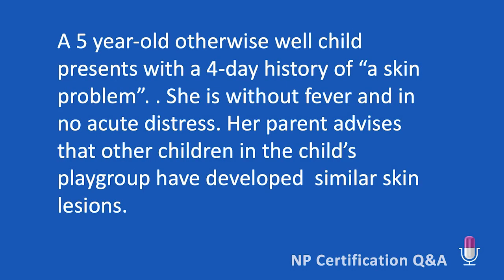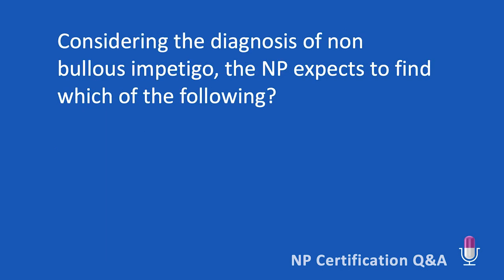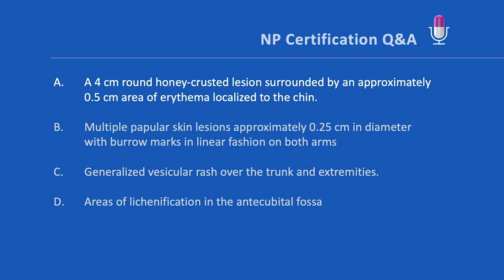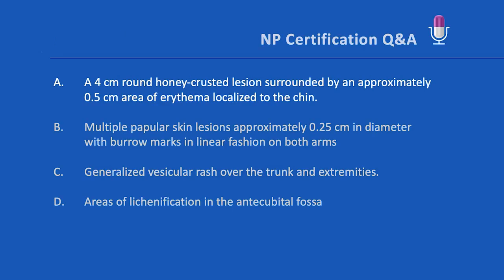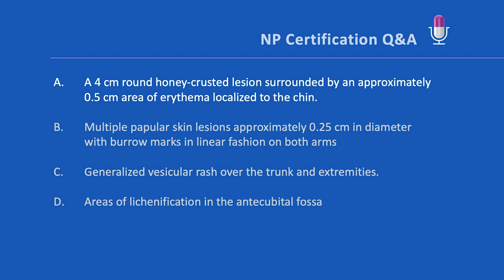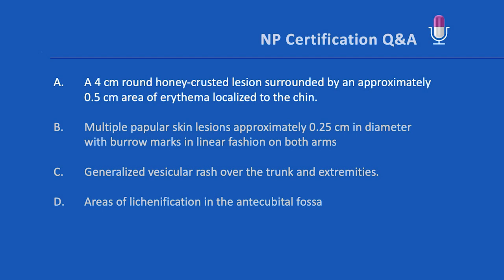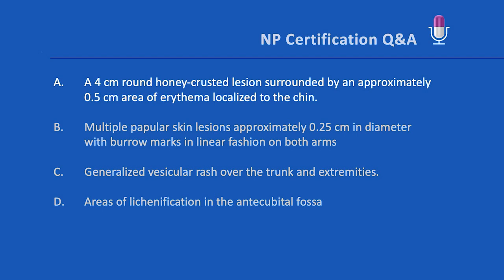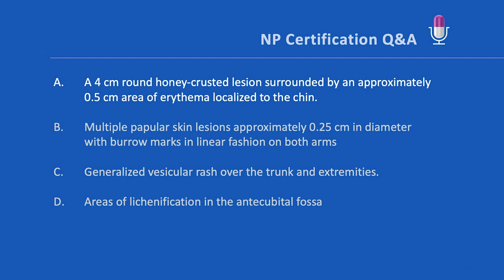Toddler skin issue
A 5 year-old otherwise well child presents with a 4-day history of “a skin problem”. . She is without fever and in no acute distress. Her parent advises that other children in the child’s playgroup have developed  similar skin lesions. Considering the diagnosis of non bullous impetigo, the NP expects to find which of the following?

A : A four-centimeter, round, honey-crusted lesion surrounded by about a 0.5 centimeter area of erythema, localized to the chin.

B: Multiple papular skin lesions about 0.25 centimeters in diameter, with burrow marks in a linear fashion on both arms.

C : A generalized vesicular rash over the trunk and extremities.

D. : Areas of lichenification in the antecubital fossa.